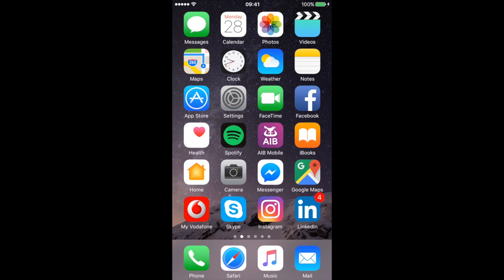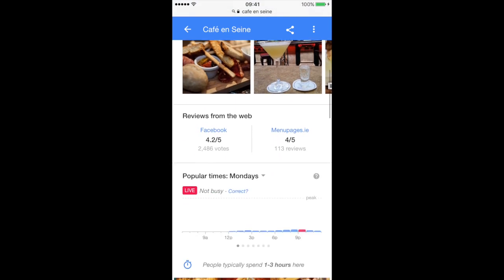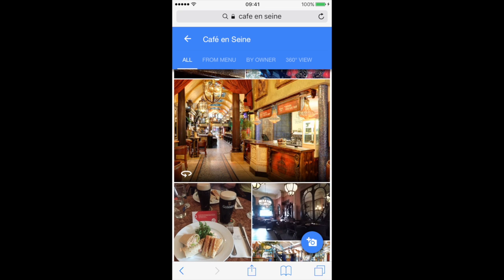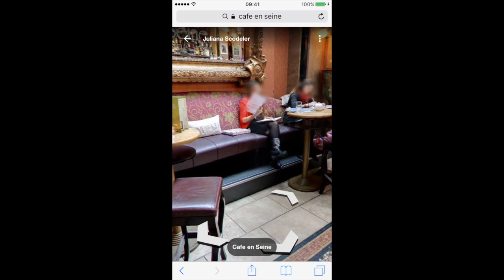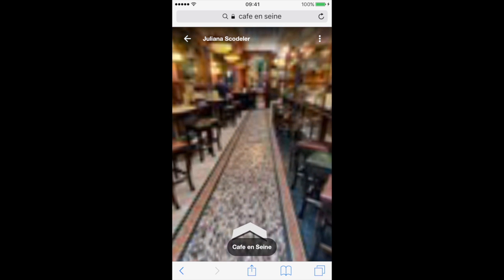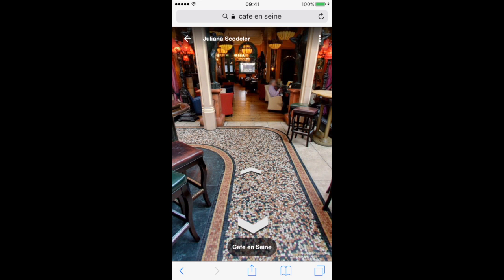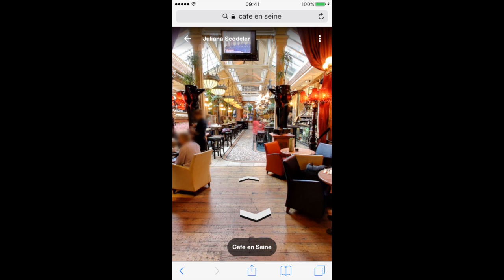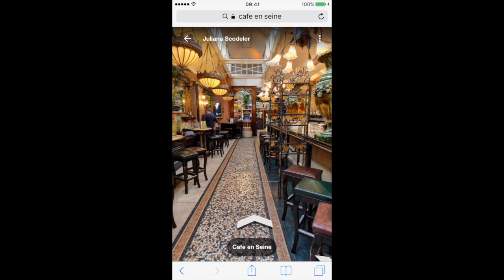Google Street View Inside on mobile devices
Google Business View is now Street View Inside. This video explains how to use virtual tours on mobile and why it is beneficial to your business